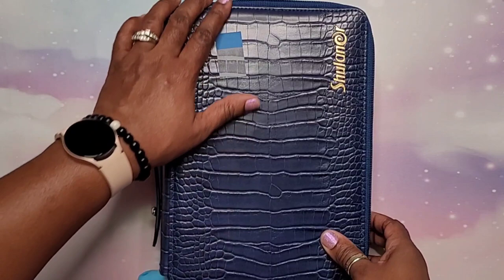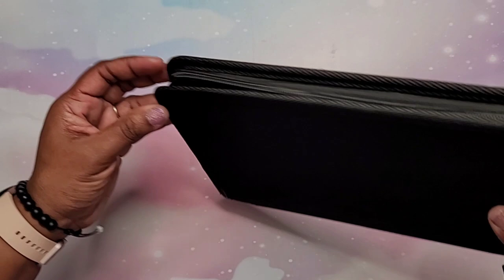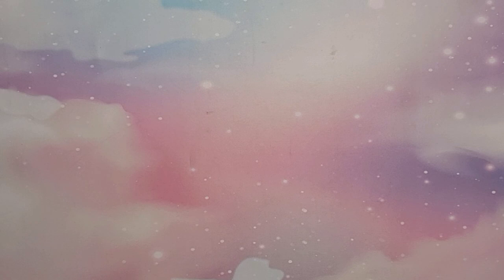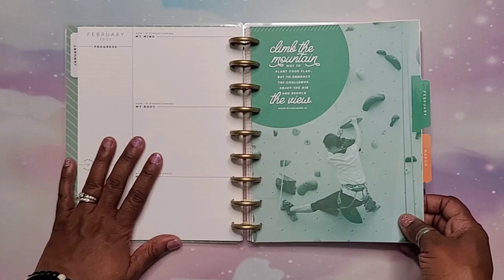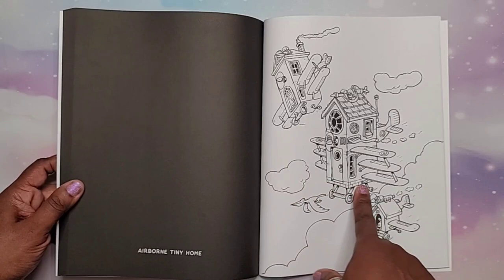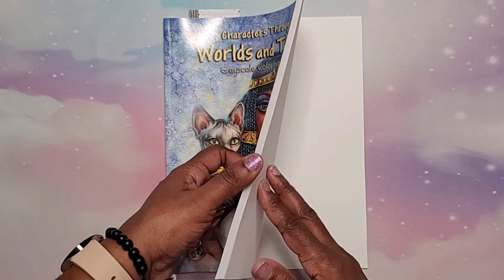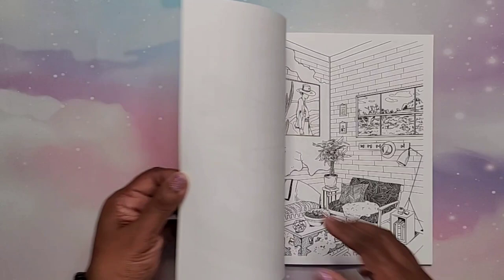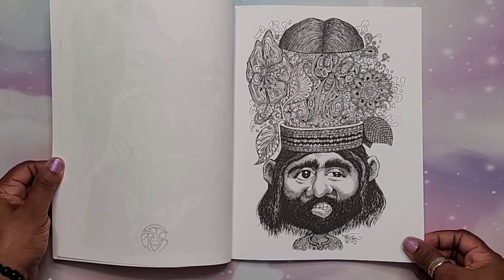What I Got For My Birthday 🎂 🥳 🎉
Hey Beautiful People!!! This is what I got for my birthday that was on January 2nd !!! ❤💕❤💕

Thank you all for the birthday wishes!!😊💕

Shulaner 200 case single slots Croco Blue

Lelebear foldable 48 slot zippered case

Castle Art Pasteltint 48 Colored Pencils

Tim Holtz Media Mat black

Tim Holtz Media Mat (Left handed )

50 Christmas Miniatures

Loveliness the Women of Flowers Vol. 2

Fantasy Tiny Homes

Oceans Coloring Book

Characters Through Worlds and Times Grayscale

A Million Magical Creatures

Sanctuary Living Spaces Coloring Book

Mysterious Faces Grayscale

The Best of Adult Coloring by PRESTON Vol. 1

Rabbit Girl